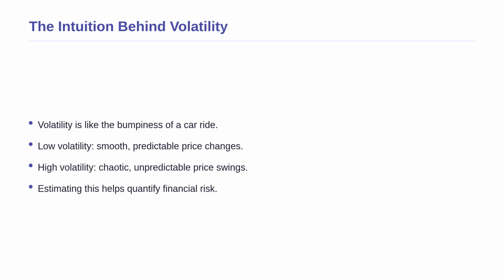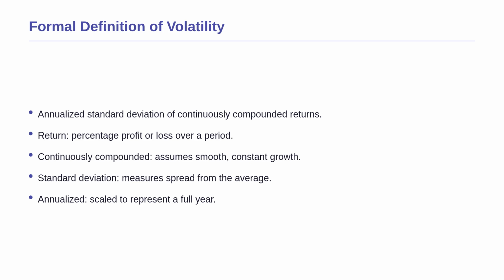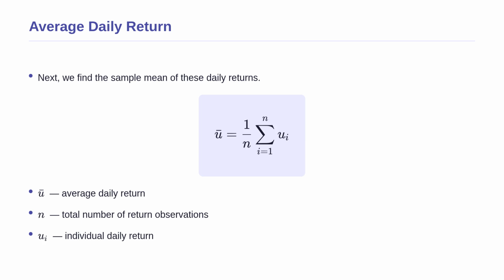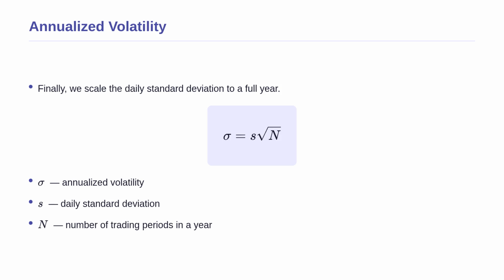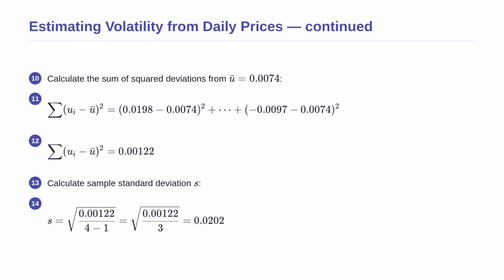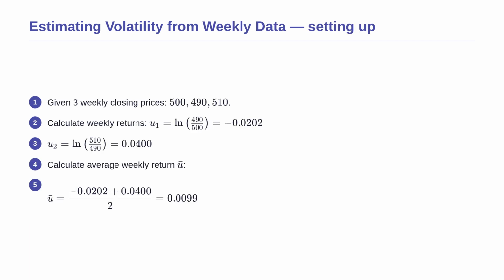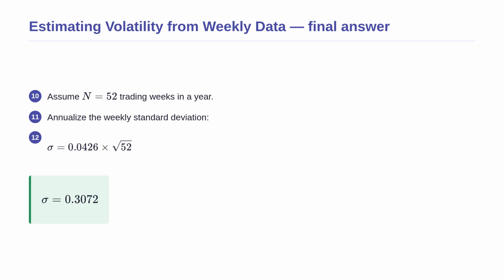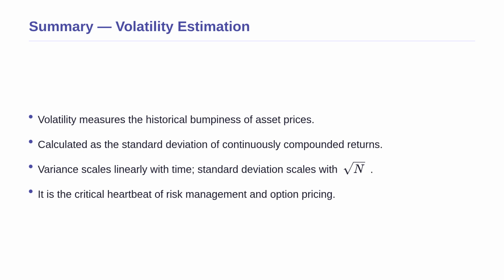Mathematical Finance - Volatility Estimation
Video lecture on Volatility Estimation for Mathematical Finance.